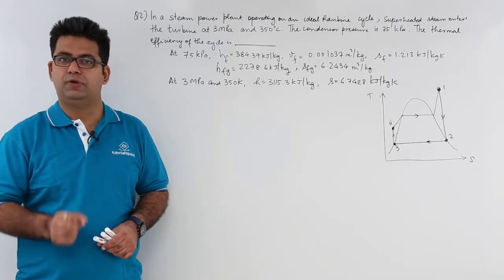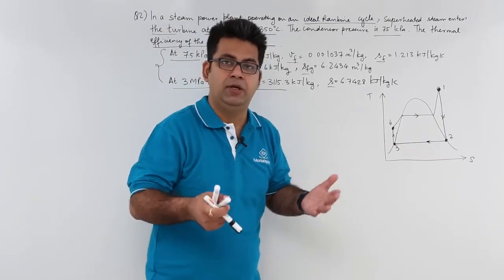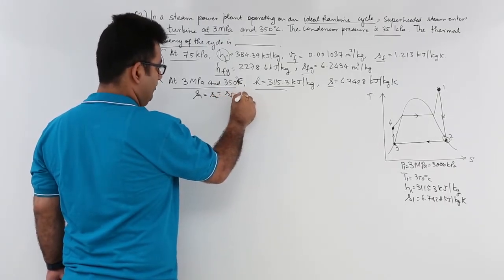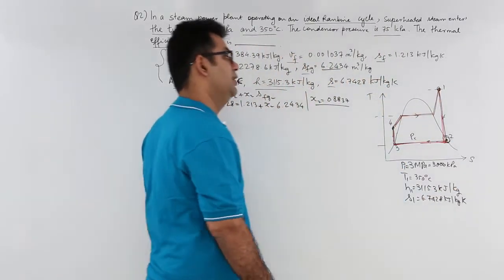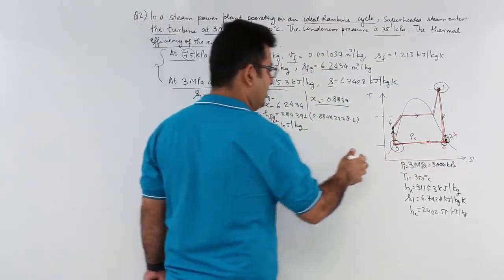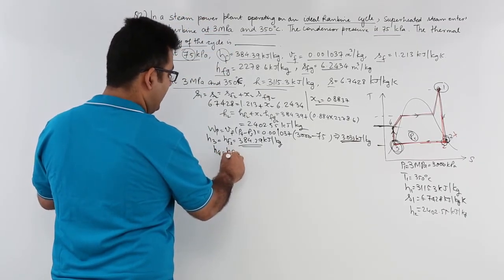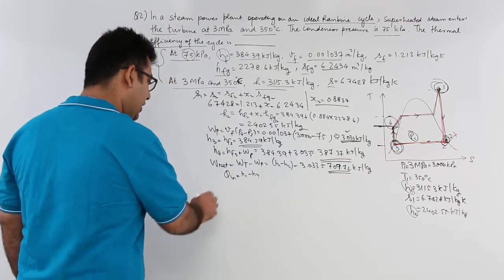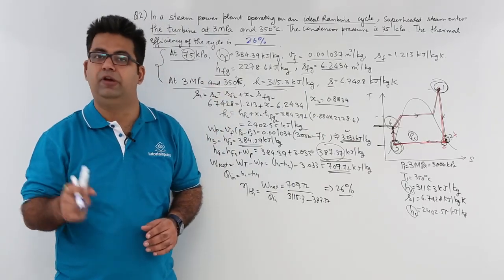Thermodynamics & Power Plant - GATE Exercise 2